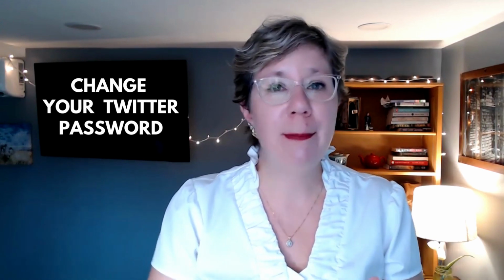🚨Security Threat! Twitter is Hot Mess Right Now: Four Steps to Lock Down Your Library's Account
The LibraryMarketing​​​​​​​​ Show, Episode 167: This episode is a must-see for any library that posts on Twitter.

Elon Musk's takeover of the SocialMedia platform has put accounts at risk. I'll explain the threat and the four steps your library can take right now to reduce the chances your library's account will be cloned or hacked.

Kudos in this episode go to the Dayton Public Library.

Do you have a suggestion for a topic for a future episode? Want to nominate someone for kudos?

Links in this episode:
Six Critical Steps You Need to Take to Shield Your Library’s Social Media Accounts